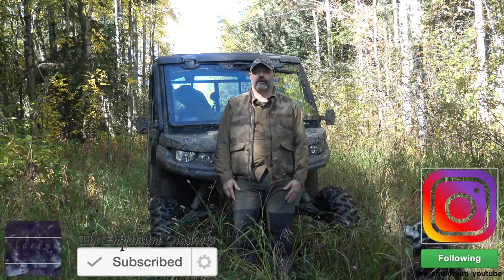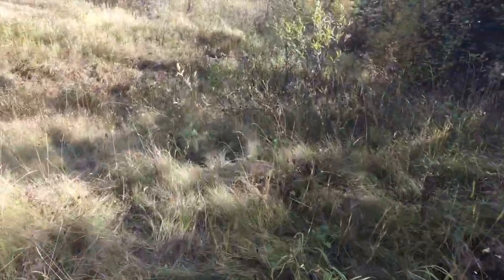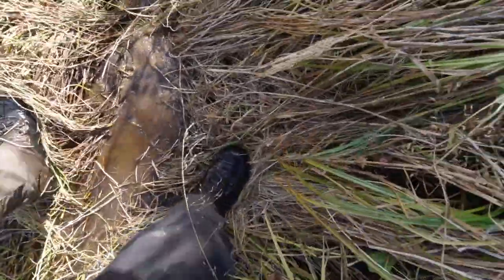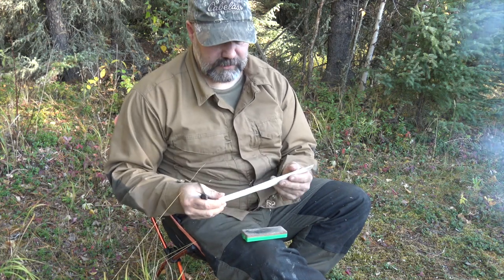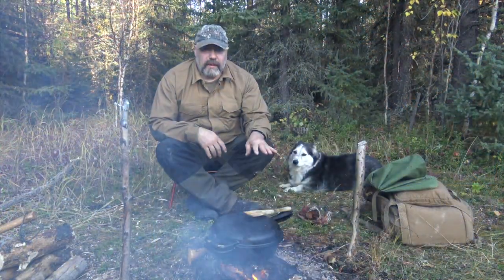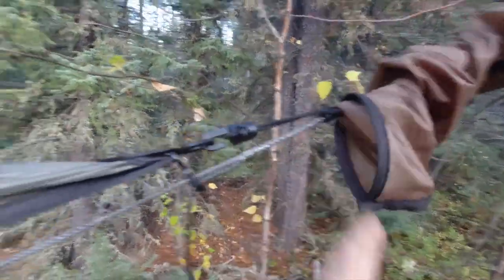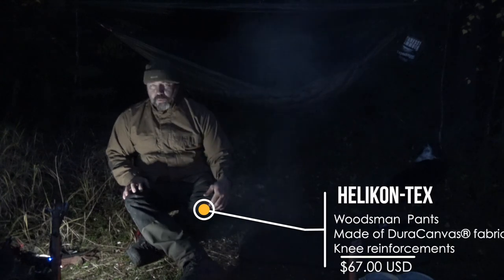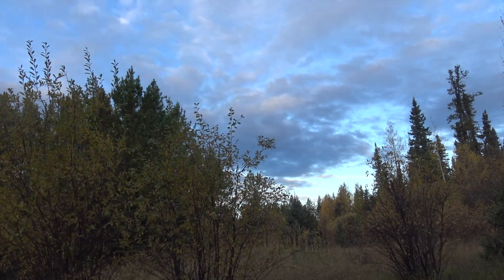Can Am Defender HD10 Catch and Cook Wilderness Camping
In this video Esme and I head out to our remote camp area in the Can Am Defender HD10 and catch a couple of grouse for supper!

Autumn is one of our favourite times of the year for camping, nice days and cool nights!

We also show our modified Hennessey Hammock 😄